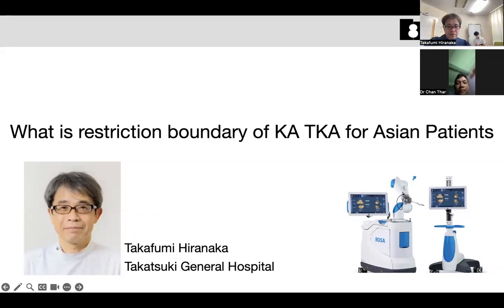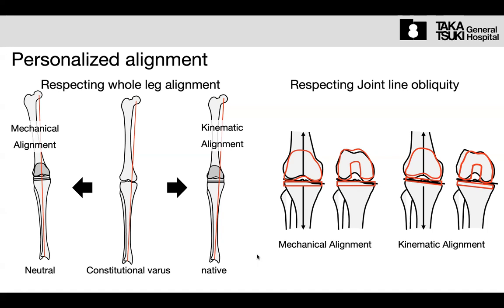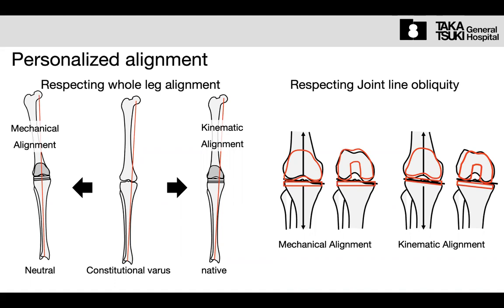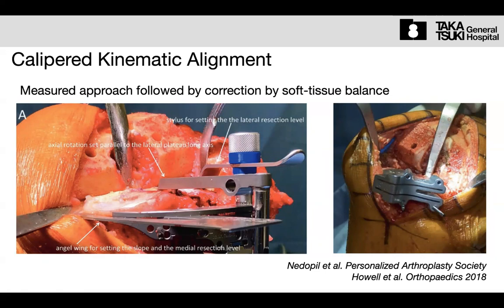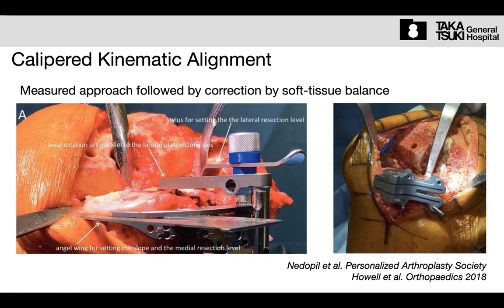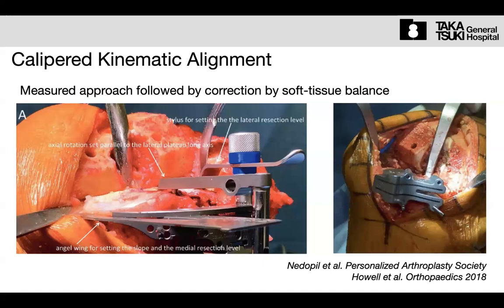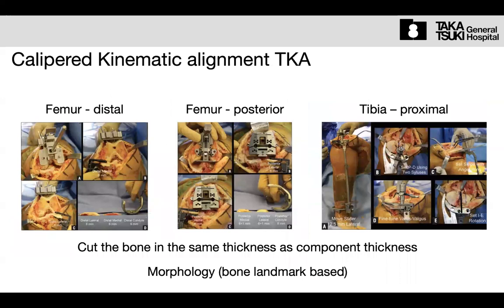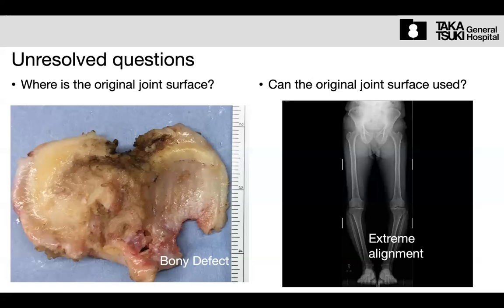1 Aug 2023 Morning Lecture - Personalized Alignment in English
We're in a paradigm shift of knee arthroplasty. The concept is moving from systematic to personalized - moving from mechanically stable alignment to the patient's best alignment, including leg alignment (HKA) and joint line obliquity (JLO),